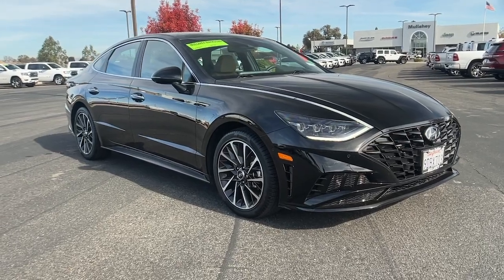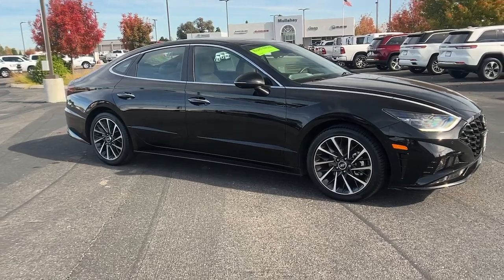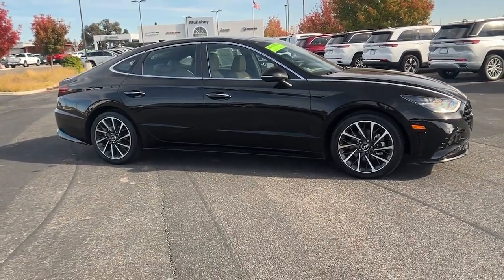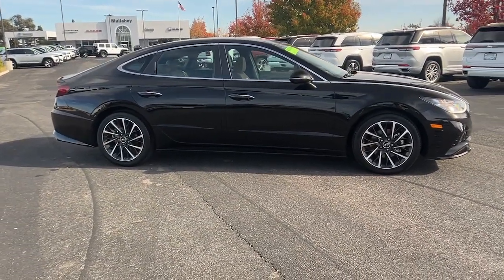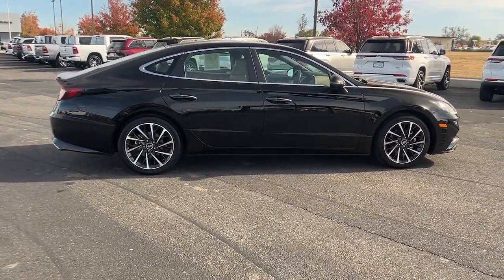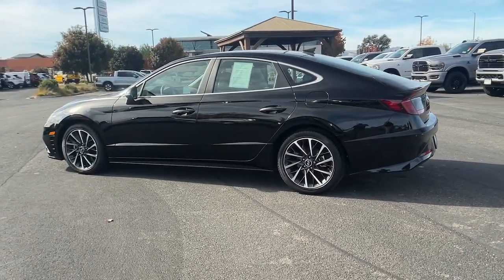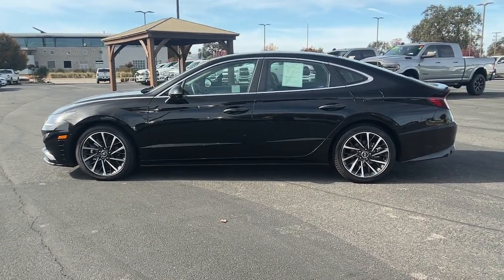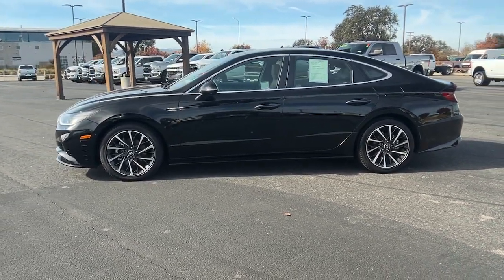2023 Hyundai Sonata Limited CA Paso, Robels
Pre-Owned 2023 Hyundai Sonata Limited available at Mullahey Chrysler Dodge Jeep Ram located in 2520 Golden Hill Road, Paso Robles, CA, 93446. Servicing the Paso, Robels area.

Can you see yourself in the  2023  Hyundai Sonata.  Get the best of quality, comfort, and convenience in this family-friendly Sonata. This stylish mid-size 4-door sedan offers the advanced safety features, smooth performance, and passenger amenities you need to make every drive pure pleasure.  These are just some of the great options this vehicle comes with: Heated Steering Wheel
, Head-Up Display, Pre-Collision System, Panoramic Roof, Lane Departure Warning, Sun/Moonroof, HANDS-FREE LIFTGATE, Keyless Entry, Navigation System, Power Passenger Seat. Give your family the comfort they deserve when you travel in this refined, well-equipped Sonata. Come in for a fun and easy test drive. Our team will make it the best part of your day.